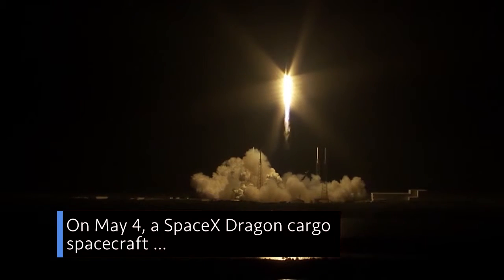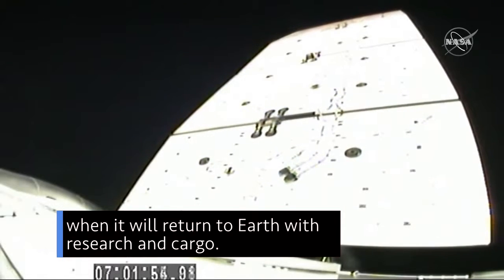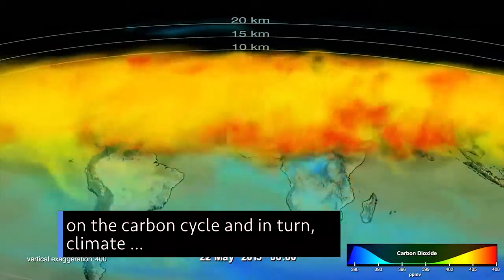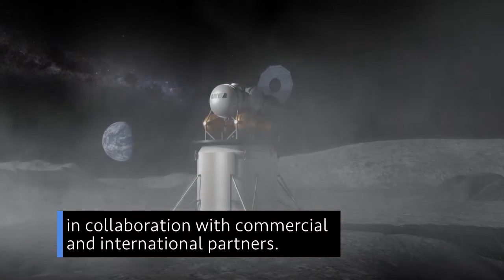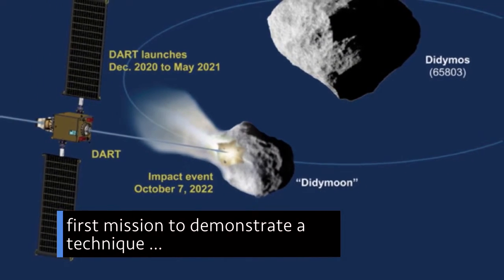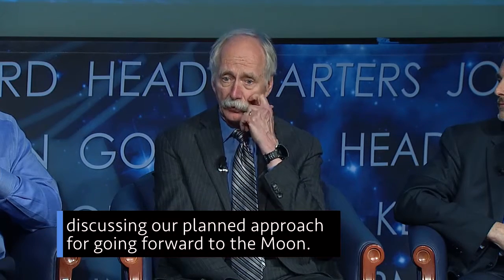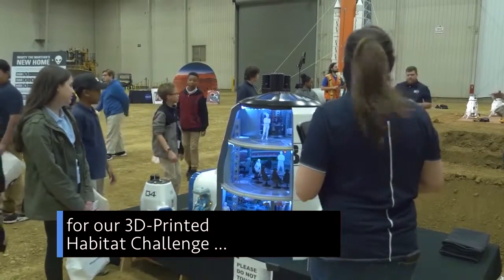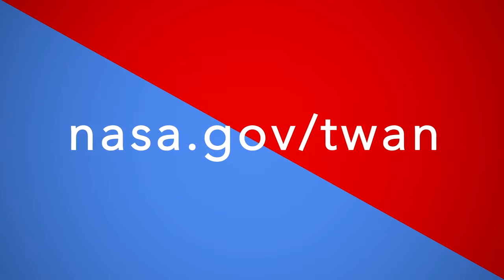This Week @NASA, May 4, 2019